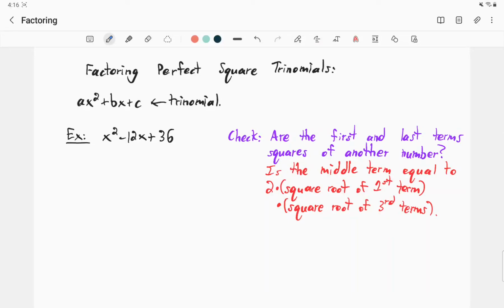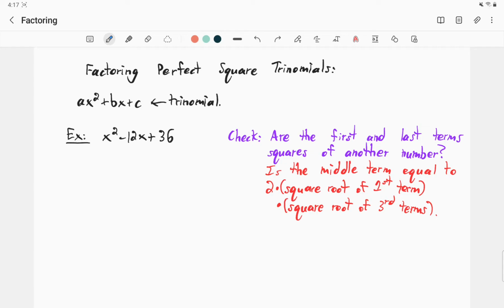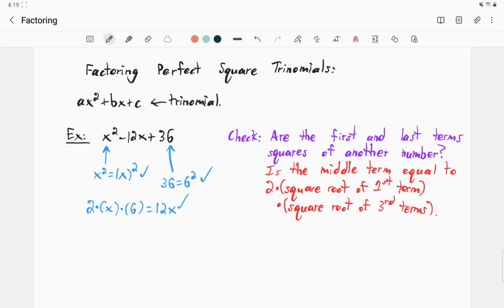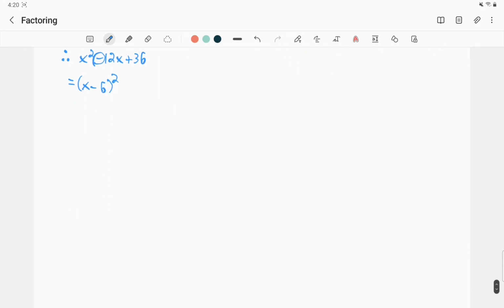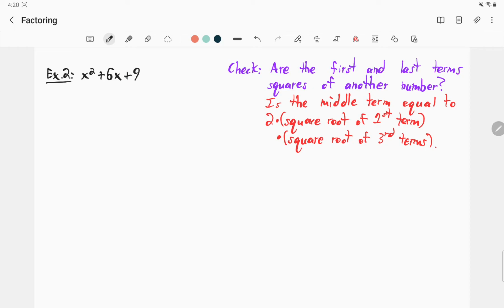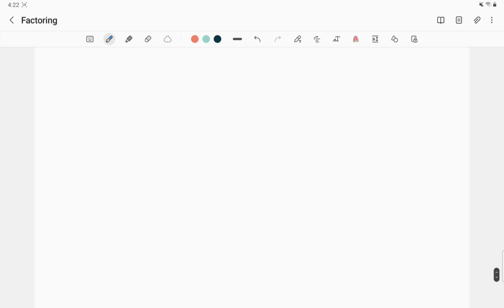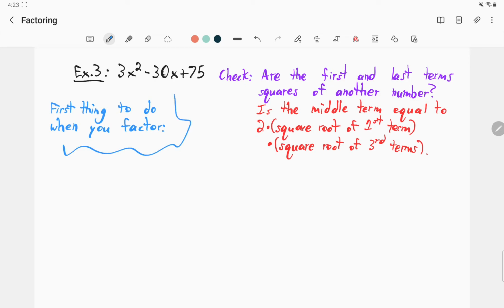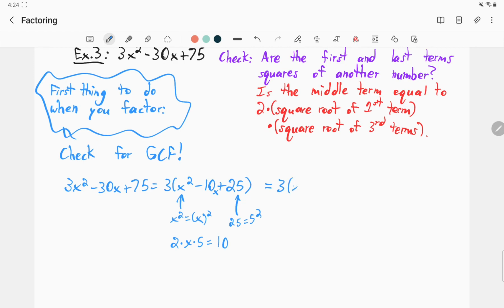Factoring perfect square trinomials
In this video, I go over how to factor perfect square trinomials. I also talk about what a perfect square trinomial actually is! Hope you find it helpful.